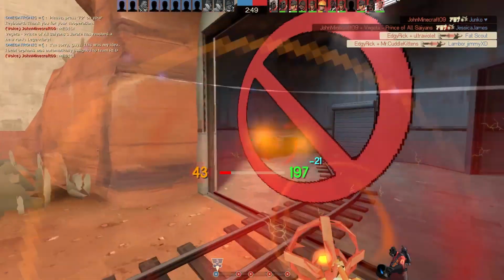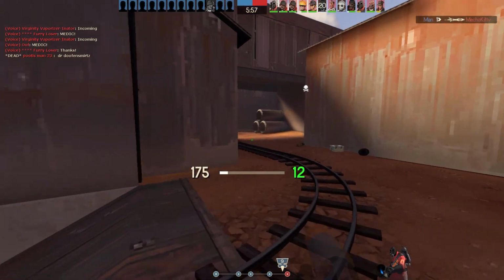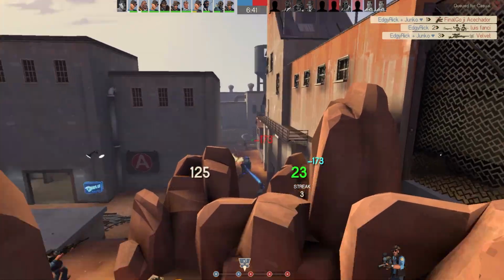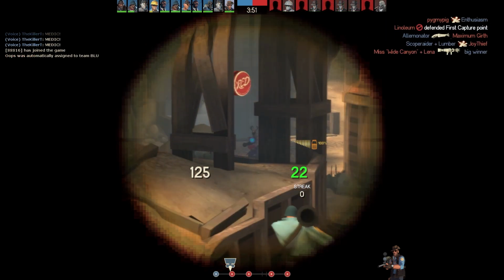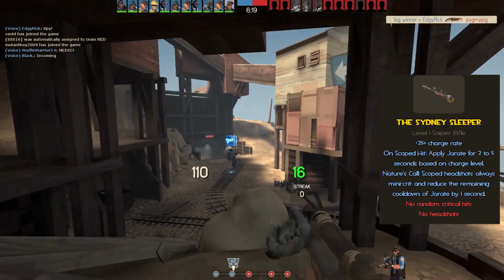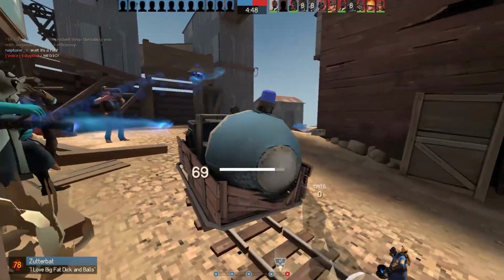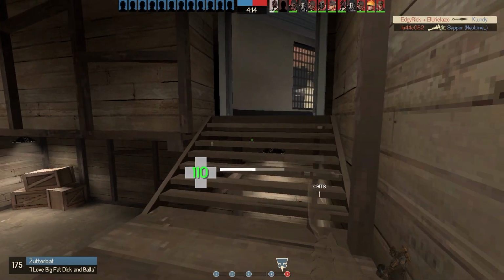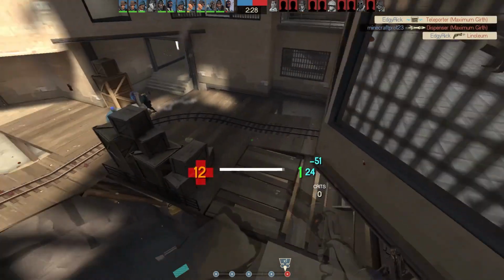These Noob Weapons in TF2 are BROKEN OP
Some noob weapons in Team Fortress 2 (TF2), are extremely bad, like the righteous bison. Other noob weapons are extremely strong, plus easy to use, but the TF2 community just wants to say they are bad and only for noobs. These weapons include the phlogistinator, the machina, the sydney sleeper, the diamondback, and mad milk.

Team Fortress 2 (TF2) is a team-based multiplayer first-person shooter video game developed and published by Valve. It consists of nine classes, Scout, Soldier, Pyro, Demoman, Heavy, Engineer, Medic, Sniper, and Spy, and two teams, Red and Blu. The teams try to take the others' objective, such as an intelligence brief case, or a control point. Follow Rick's guides to play the best, specifically as Sniper.

0:00 intro
1:18 Phlog
4:25 Machina
6:55 Sydney Sleeper
8:30 Diamondback
12:12 Mad Milk